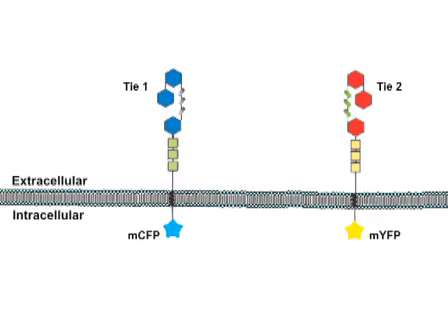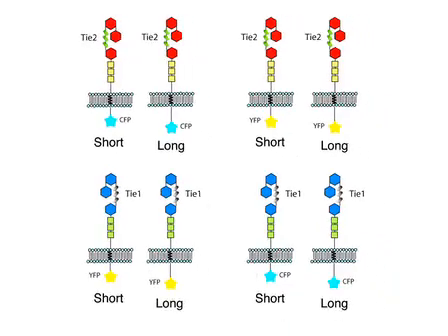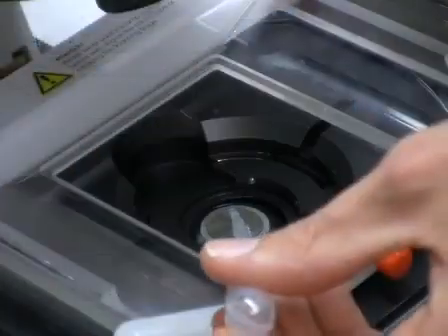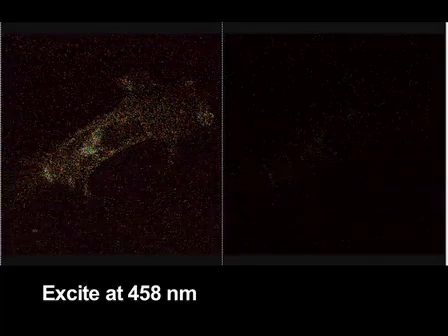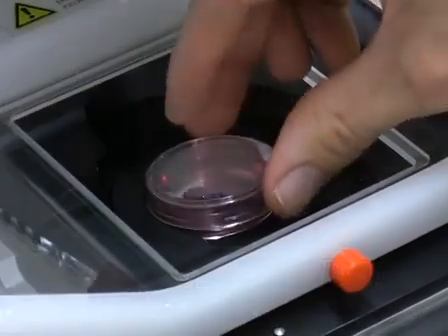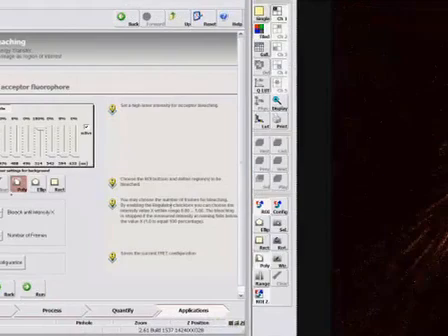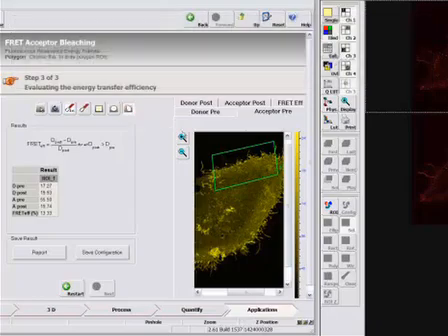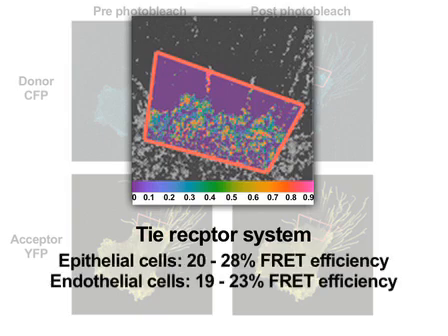Visualizing protein-protein interactions within living organisms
The visualization of protein-protein interactions within living organisms represents a pivotal area of research that significantly enhances our understanding of cellular processes and the intricate web of life at the molecular level. Proteins are fundamental components of cells, serving as the workhorses that carry out a myriad of functions essential for life. Understanding how these proteins interact with one another is crucial for deciphering the complex signaling networks that govern cellular behavior.

This innovative approach allows scientists to observe the dynamic relationships between proteins in their natural environments, rather than in isolated laboratory conditions. By studying these interactions in situ, researchers can gain valuable insights into the mechanisms underlying various biological functions and pathways. For instance, the way proteins communicate and collaborate can influence critical processes such as cell growth, differentiation, and response to external stimuli.

Employing advanced imaging techniques, such as fluorescence resonance energy transfer (FRET), bioluminescence imaging, and super-resolution microscopy, researchers can track these interactions in real-time. This capability reveals the complexities of cellular signaling, allowing scientists to visualize how proteins come together, change conformation, and dissociate in response to different cellular conditions. Such real-time observations are invaluable for understanding the temporal dynamics of protein interactions and how they contribute to cellular homeostasis.